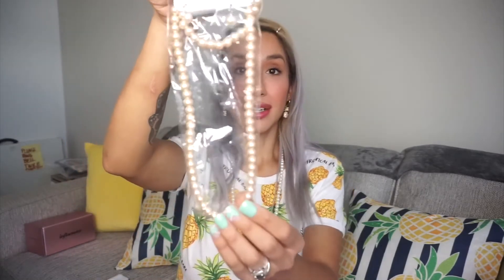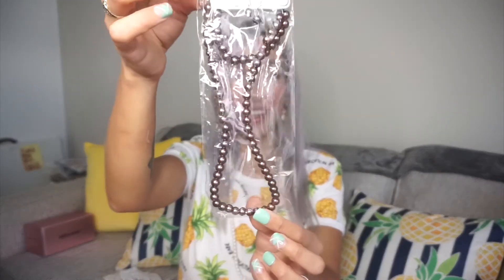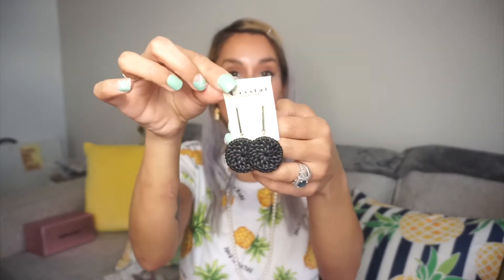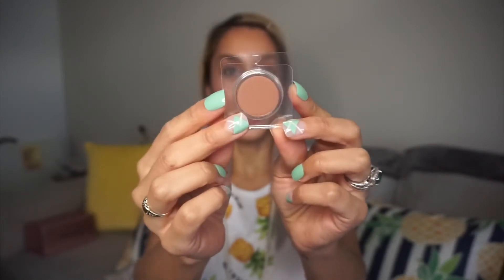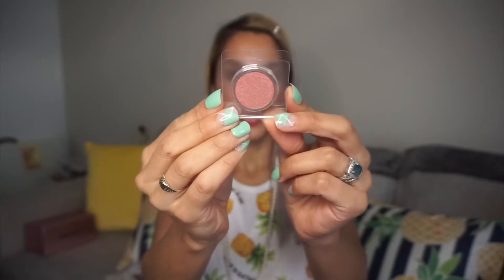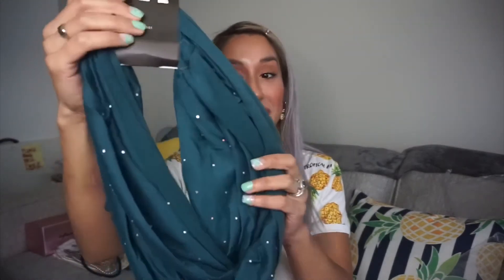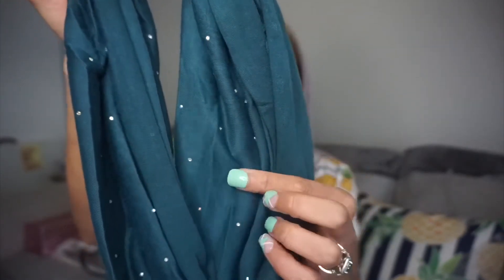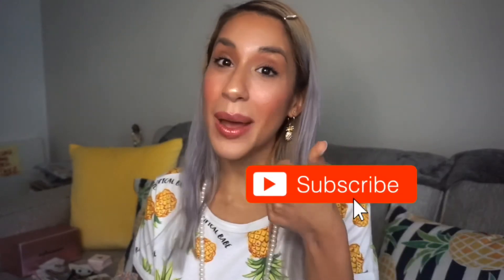Back to School Shop Miss A Haul | 2019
A little Miss A haul with some new items and a little giveaway for back to school season.

Shopmissa.com

*open internationally
*bonus entry for following on Instagram @sweetgemsociety
Ends Monday 8/19/19 11:59pm est. Winner contacted 8/20/19

End credit song: Don’t Panic by Years and Years. love them!